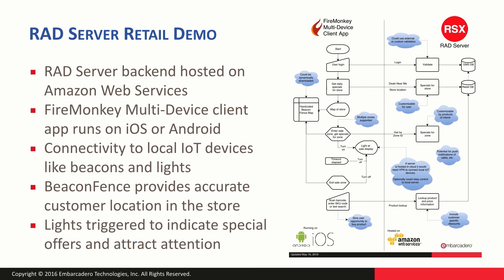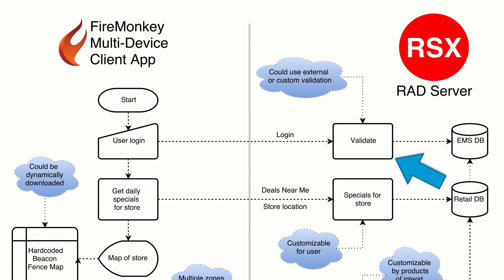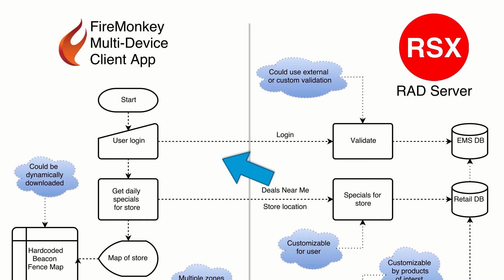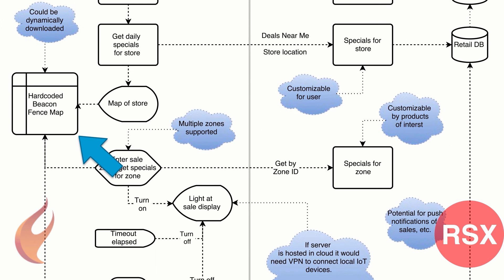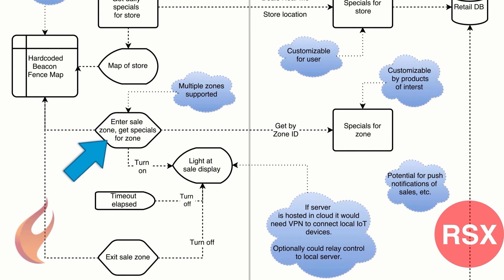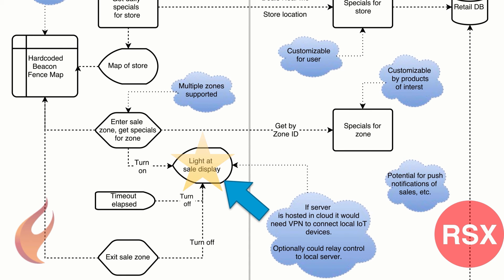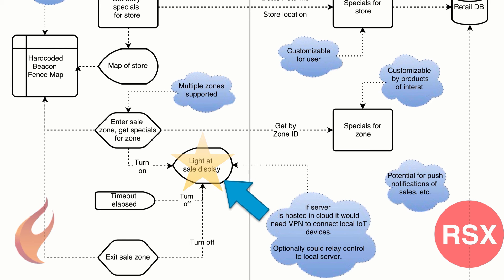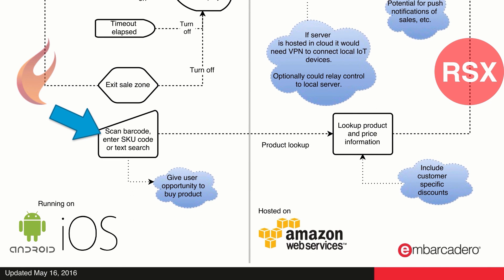Part 03 - Jim McKeeth - Department Store Demo Scenario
RAD Server Application Deep Dive - Creating a Department Store Retail Solution

Embarcadero Presenters:

Michael Swindell - Products
David Intersimone "David I" - Chief Evangelist
Jim McKeeth - Global Developer Evangelist
Marco Cantu - Product Management
Sarina DuPont - Product Management
Al Mannarino - Technical Sales Engineer
Stephen Ball - Technical Sales Engineer
Pawel Glowacki - Technical Sales Engineer

In webinar replay you'll learn how to develop and deploy a real world Department Store Retail application using Embarcadero RAD Server. The client app runs on smartphones and the server side executes on IIS production servers on premises and on Amazon. The content covered on this webinar goes deeper technically into the department store solution that was first presented as part of the RAD Server Launch Webinar on Thursday, May 19, 2016.

The app allows customers to look up price and descriptions of products in the store using product barcodes and keying in product SKUs. The app also enhances the customer experience and facilitate marketing programs by lighting up an end-cap product display as the customer nears a target product. The app also sends sale prices to the customer via push notifications when customer is near a relevant sale item.

In the webinar replay you will see how to use RAD Studio 10.1 Berlin and RAD Server to:

• Design and implement the smartphone client application
• Define and build the Back-end REST APIs
• Connect the Back-end to RDBMS & Cloud services
• Use IoT components to control the End-Cap light
• Use Beacons for indoor location tracking in retail zones
• Integrate push notifications
• Deploy the back-end to an on premise production server and to Amazon EC2
• Gather and report API usage and statistics

The individual presentation segment videos are also available on YouTube. Use the playlist for the RAD Server Deep Dive Webinar: